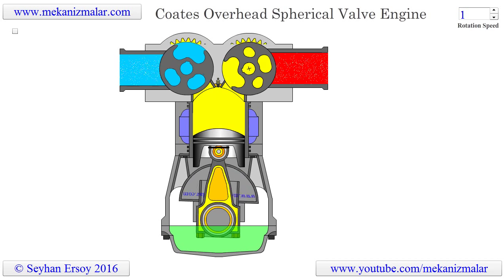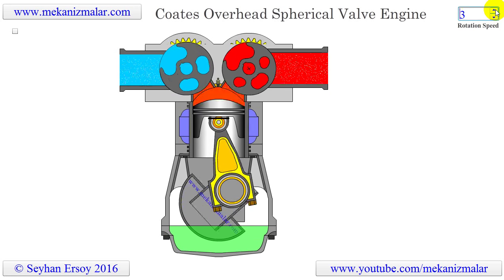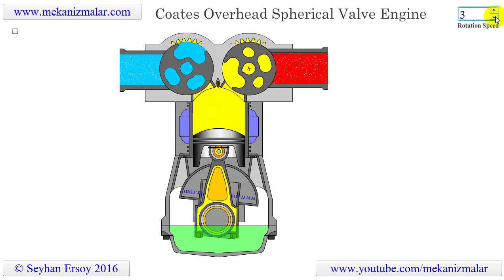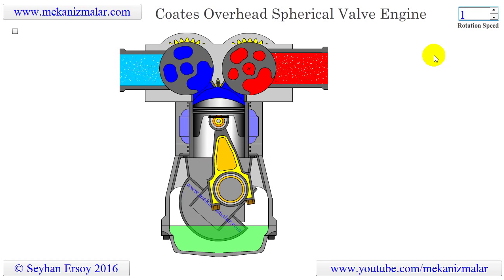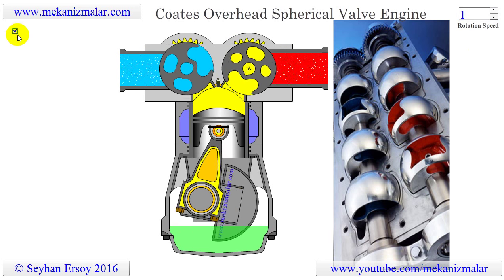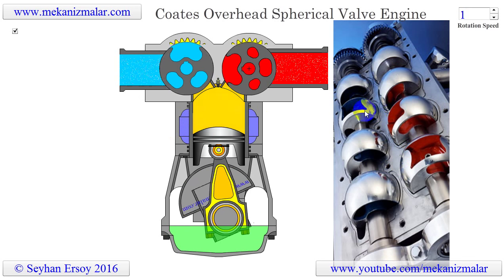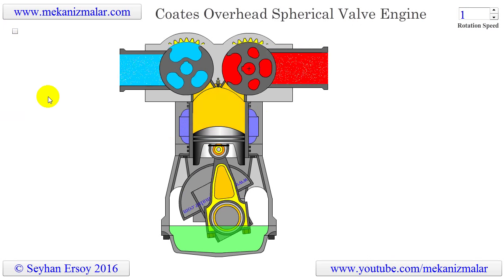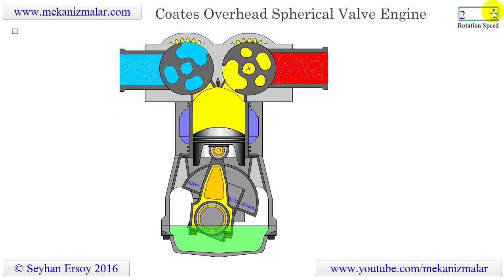coates overhead spherical valve engine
This is an animation of coates engine. I find this engine very interesting, and hope you will like it too.